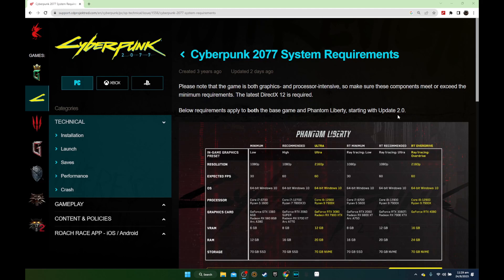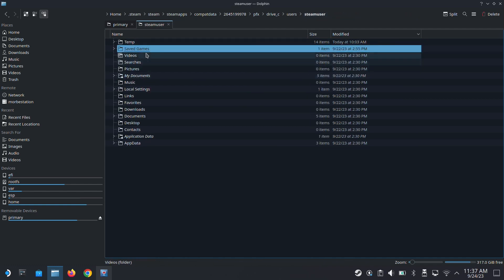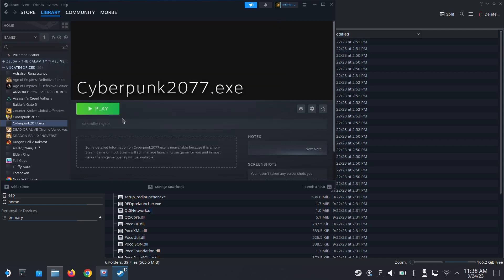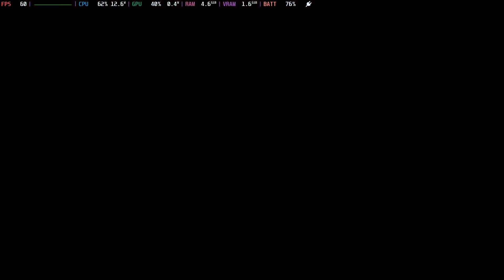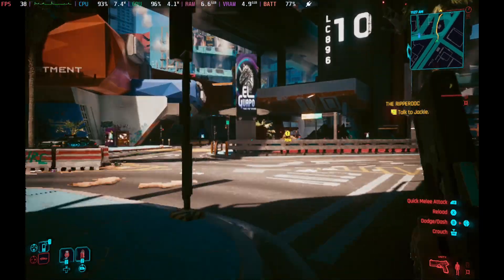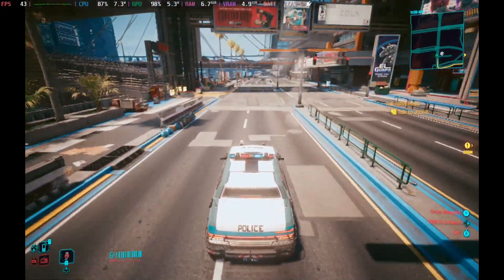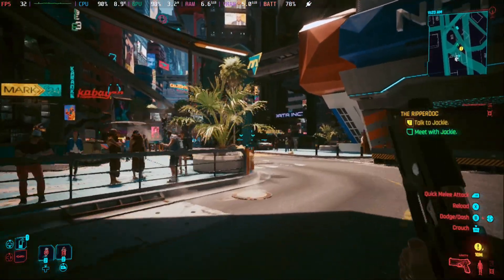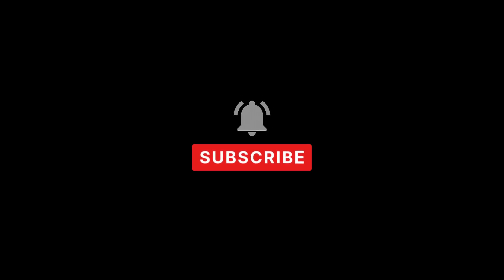Cyberpunk 2077 2.0 on SD CARD Steam Deck? Watch if you are on 64GB Model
The minimum requirements for Cyberpunk 2077 2.0 Update is 70GB SSD. So does it play installed on the SD Card via Steam Deck? Let's find out!